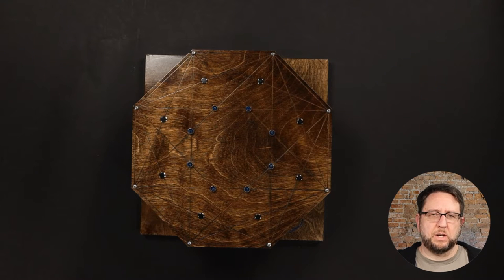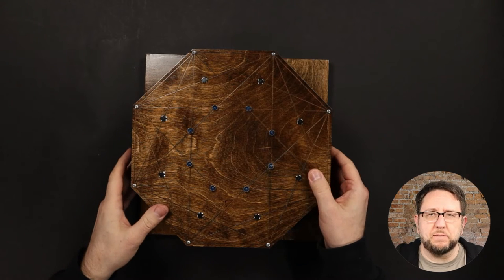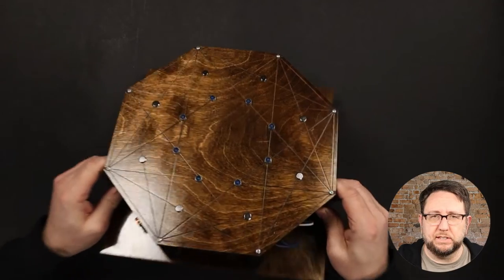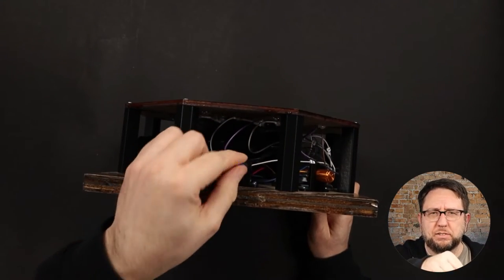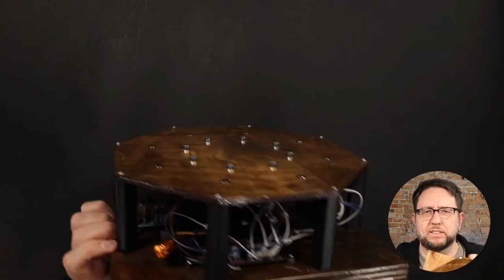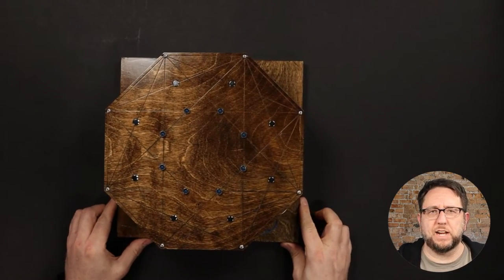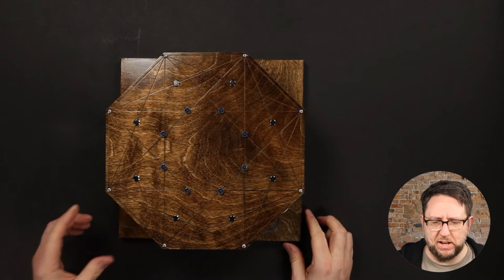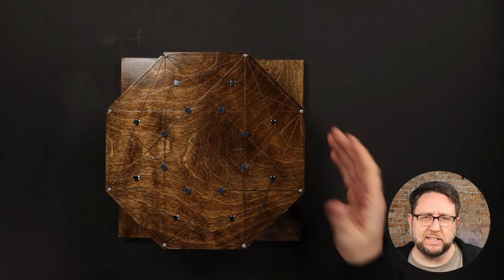OctoNoise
The OctoNoise ia an 8 note piano that uses capacitive touch and an adjustable delay between playing concurrent notes.